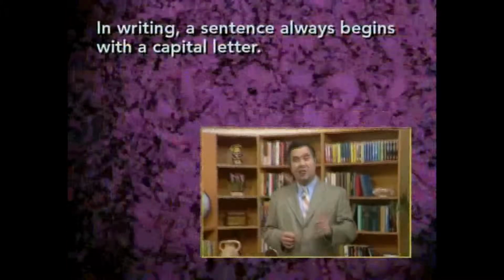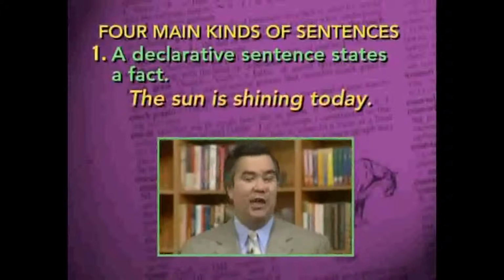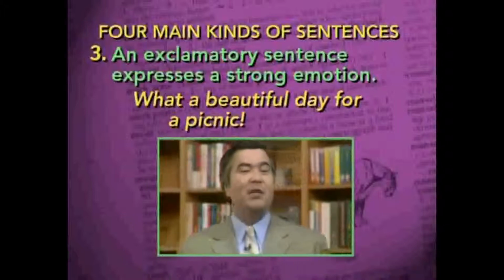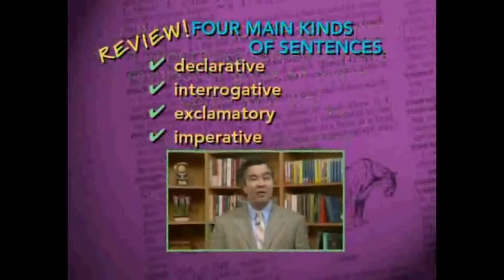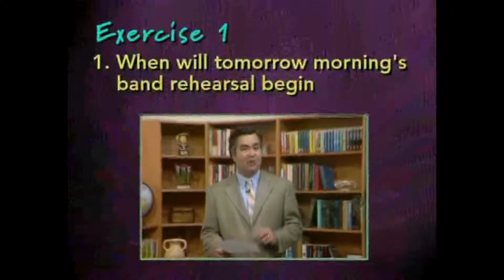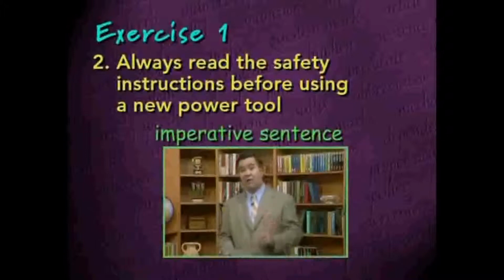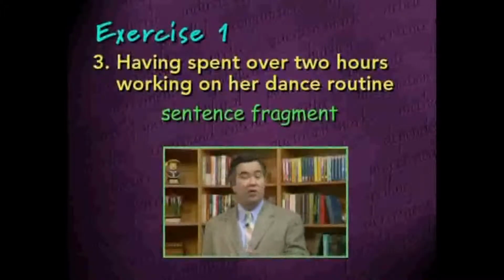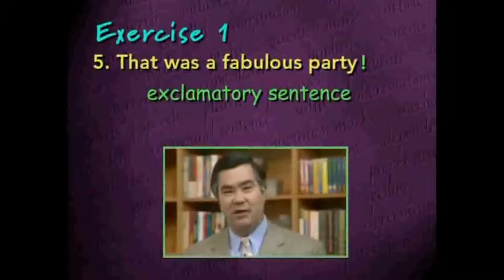The Complete English Grammar Series Part 01